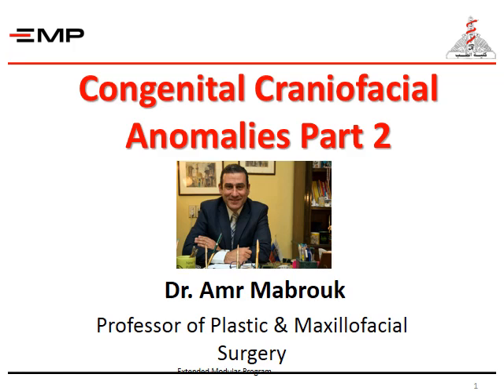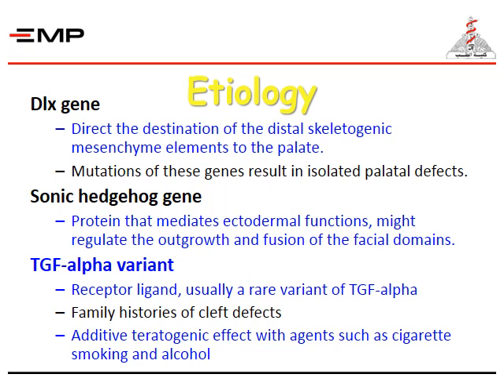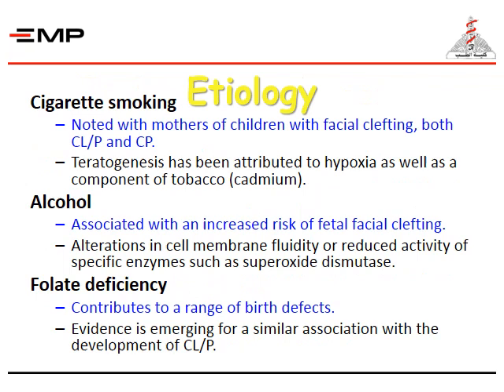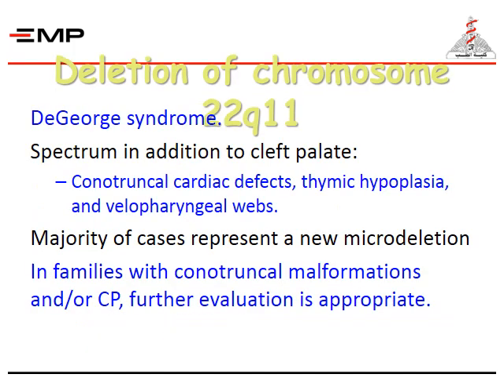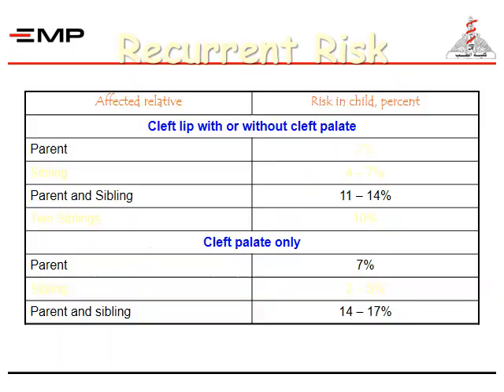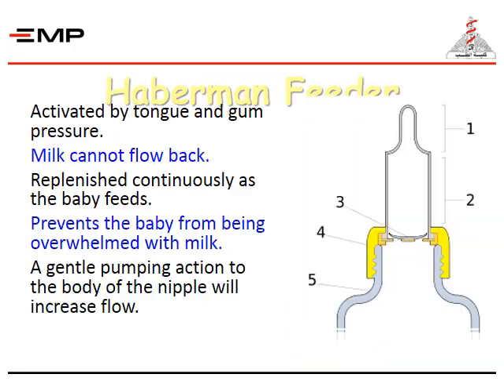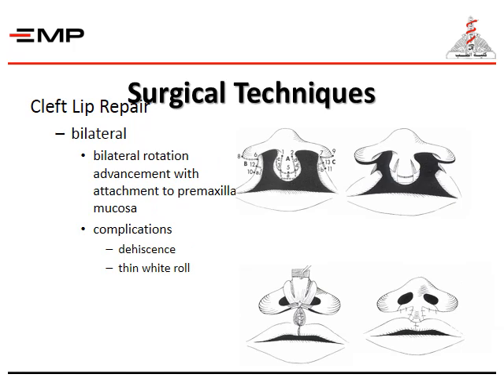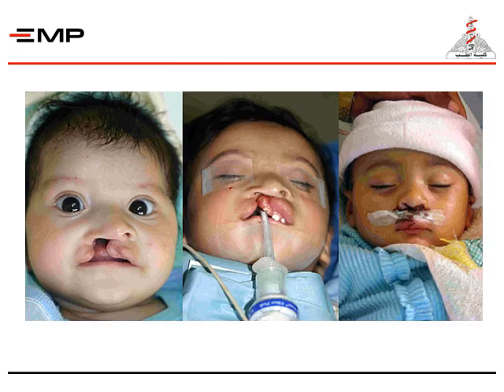craniofacial anomalies part 2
Dr. Amr Mabrouk